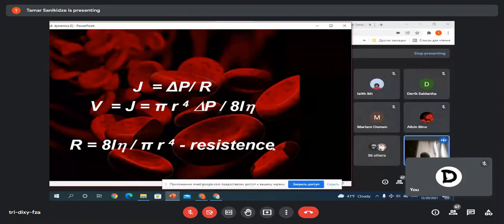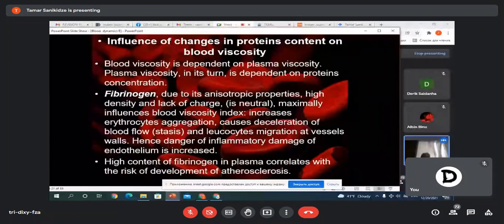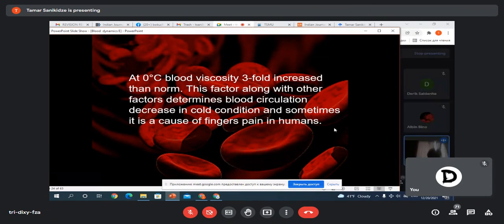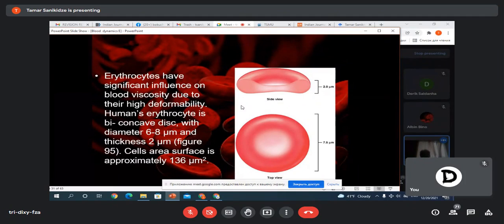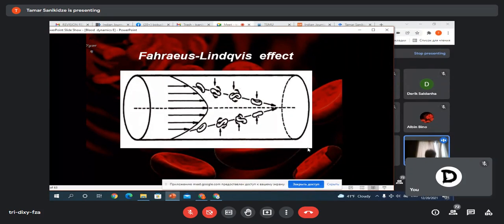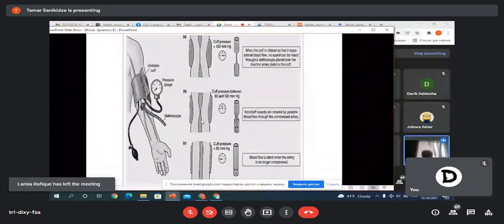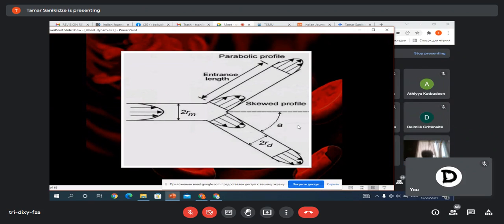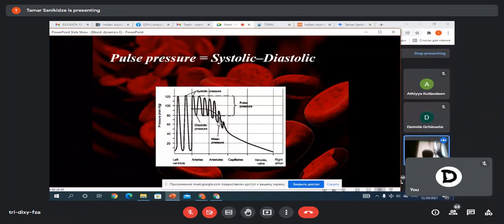Physics Blood flow